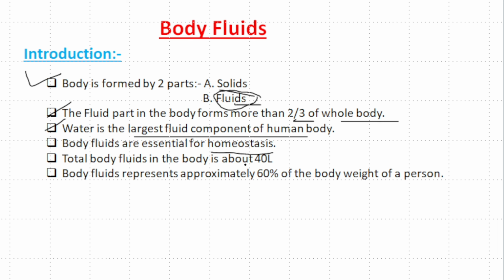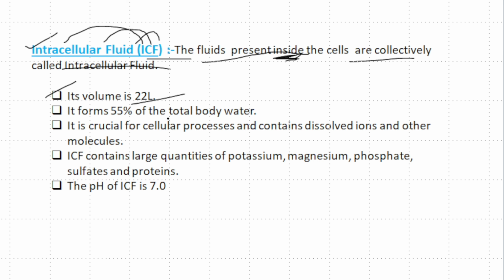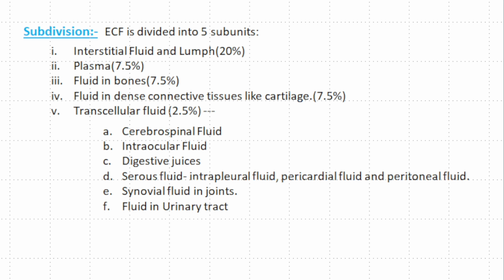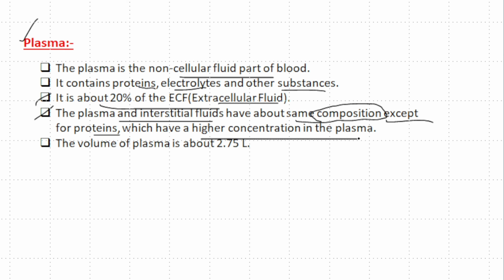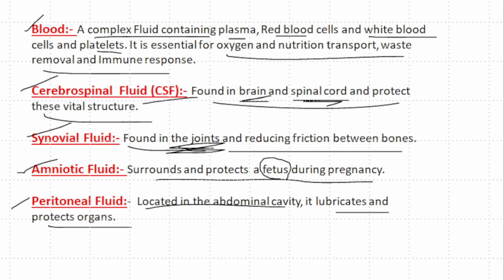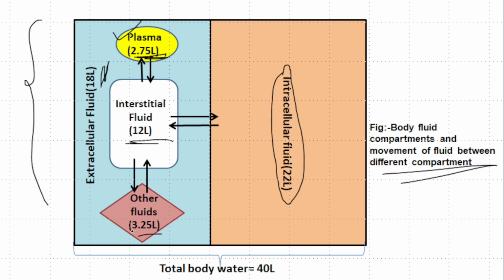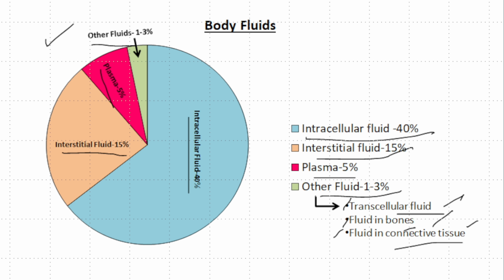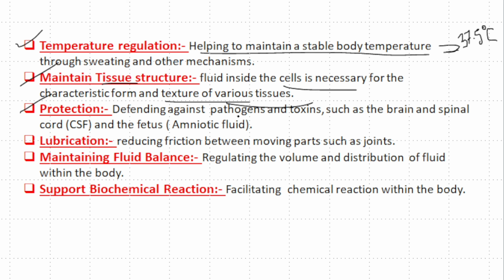Body fluids components | body fluids and circulation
The topic is- Body fluids components | body fluids and circulation